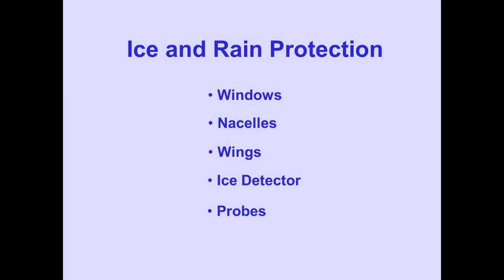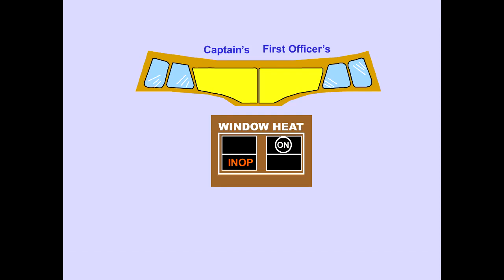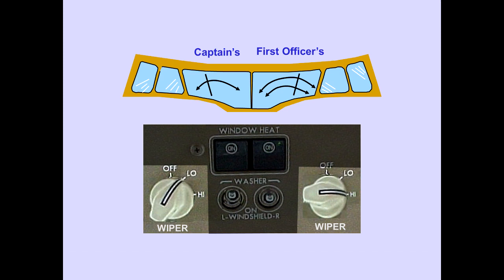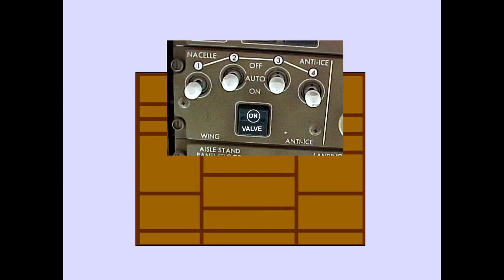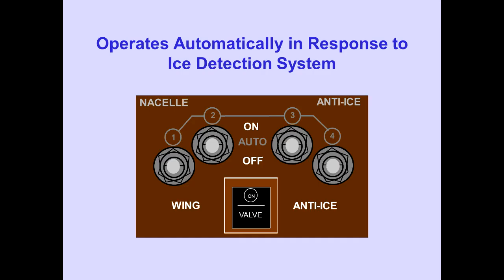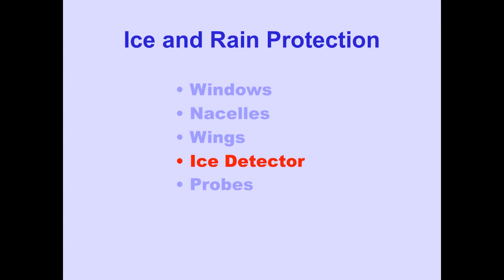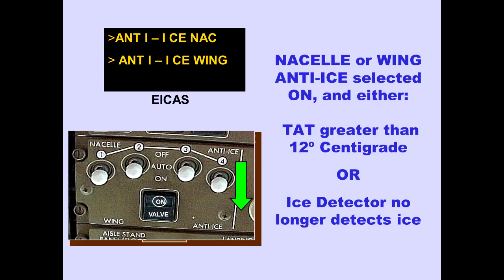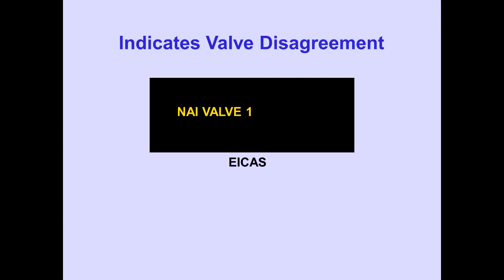#35 Ice and Rain Protection Boeing 747 400 CBT